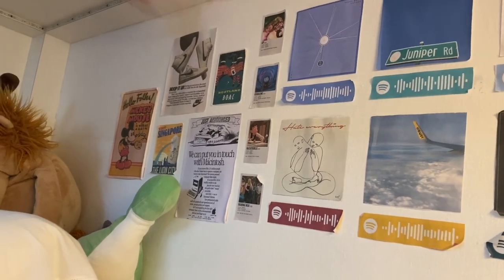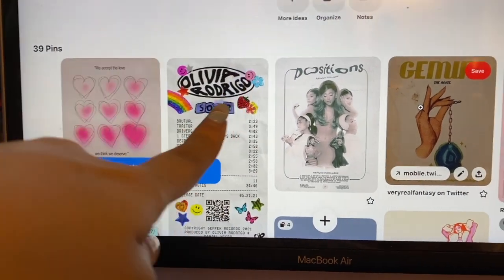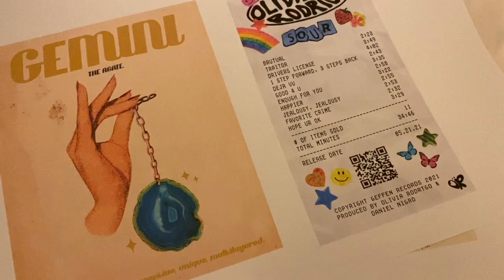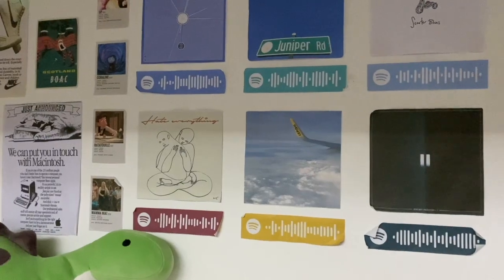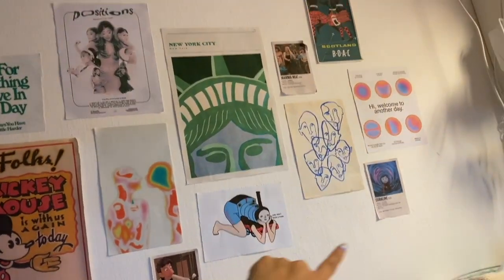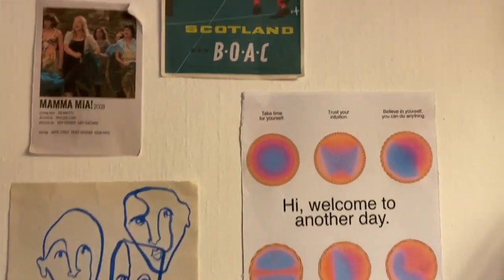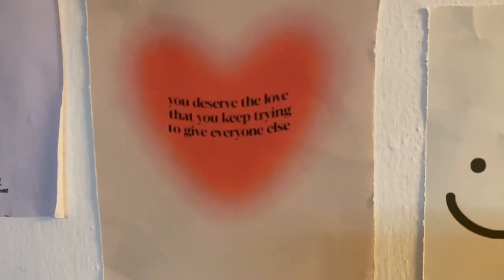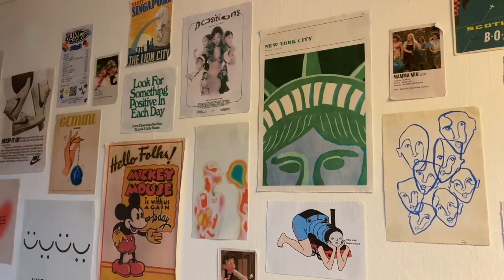redesigning my wall (tutorial-ish)